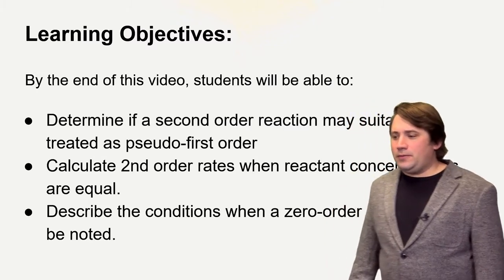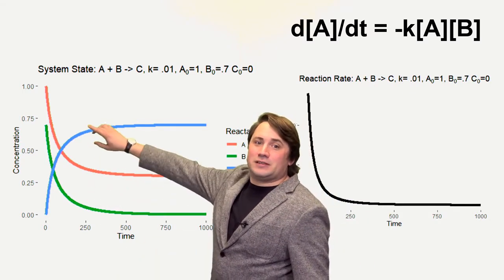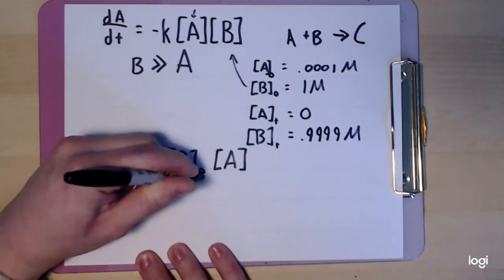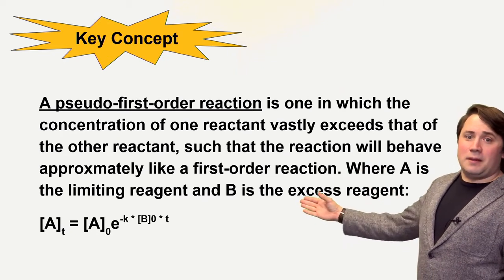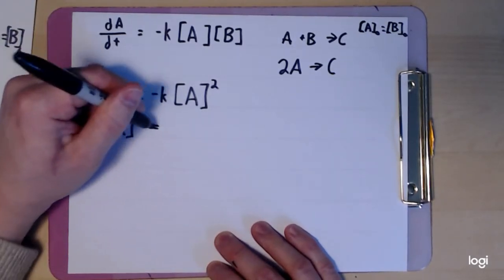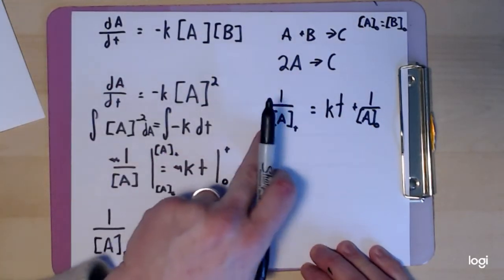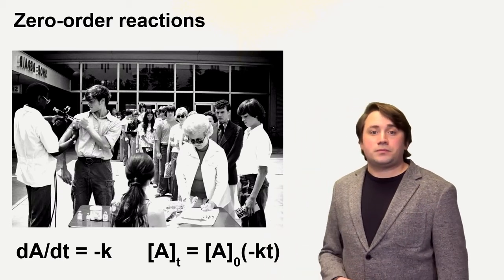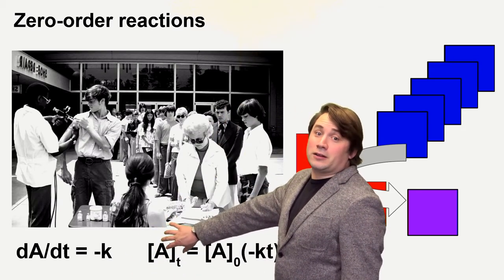Kinetics 3 - 2nd and 0th Order Reactions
Outline:
Second order kinetics and pseudo-first order rates
Zero-order reactions

Learning Objectives:
Determine if a second order reaction may suitably be treated as pseudo-first order
Calculate 2nd order rates when reactant concentrations are equal.
Describe the conditions when a zero-order reaction may be noted.